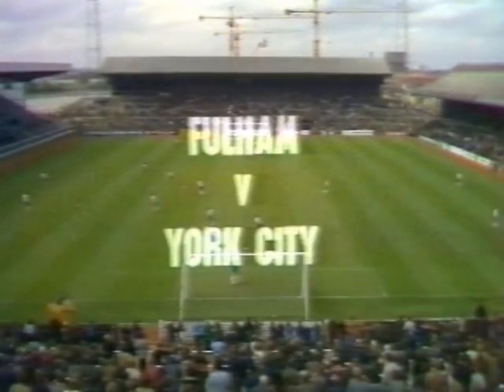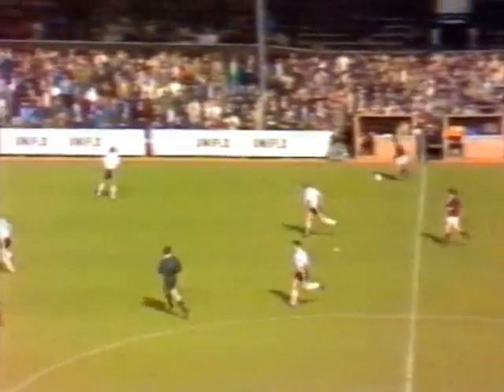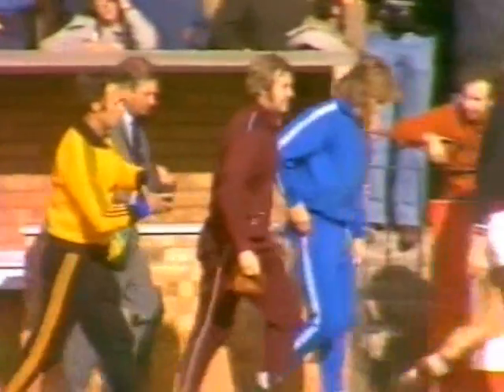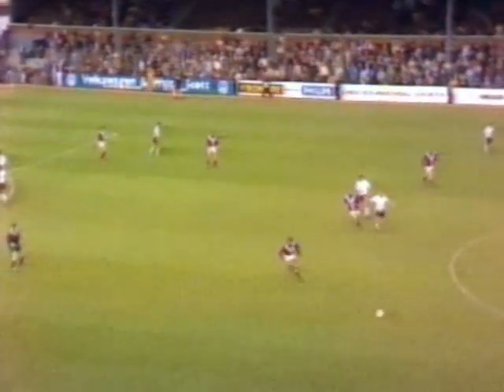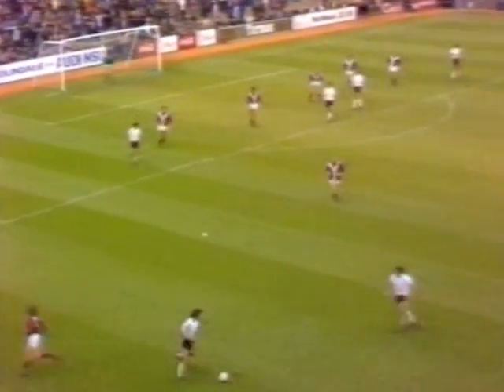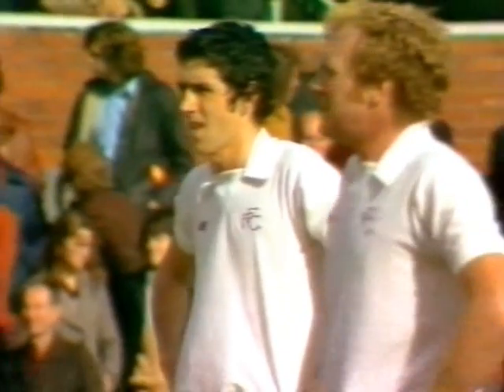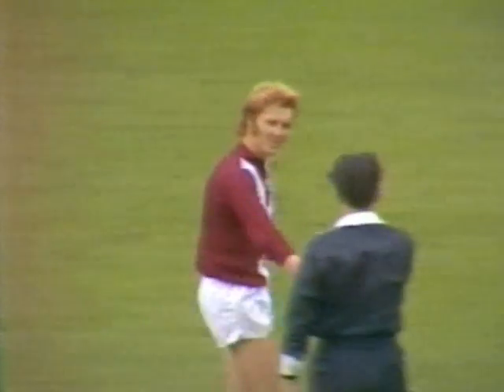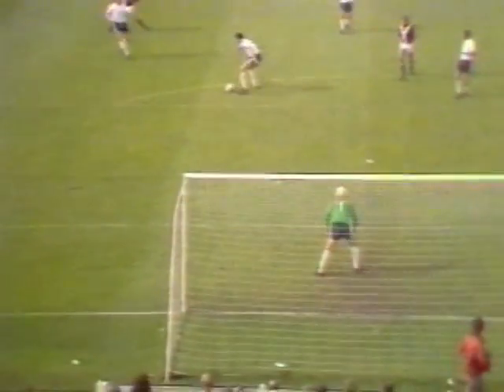ARCHIVE: Fulham 0 York City 2 - 07.09.74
Extended highlights of York City's second away game in their debut season in the old 2nd Division at Craven Cottage against Bobby Moore's Fulham. City won the game 2-0 with a brace from striker Chris Jones on Saturday 7th September 1974.